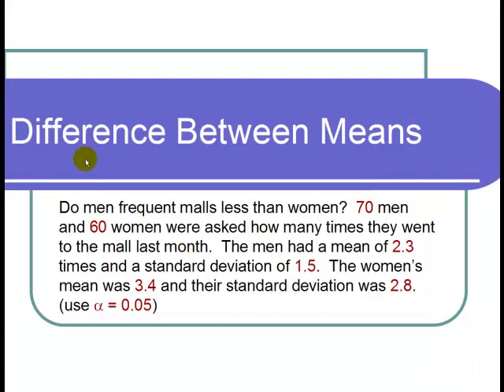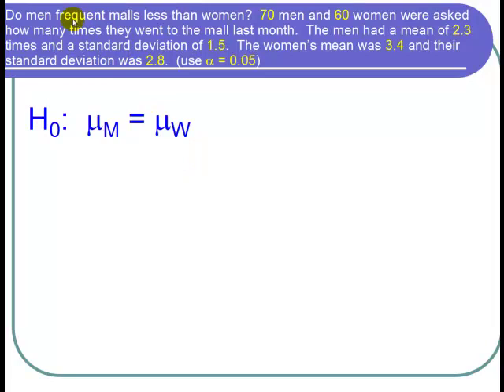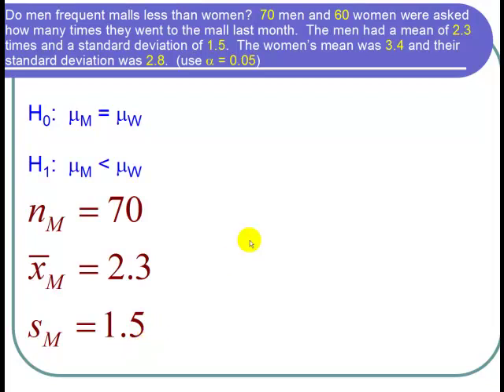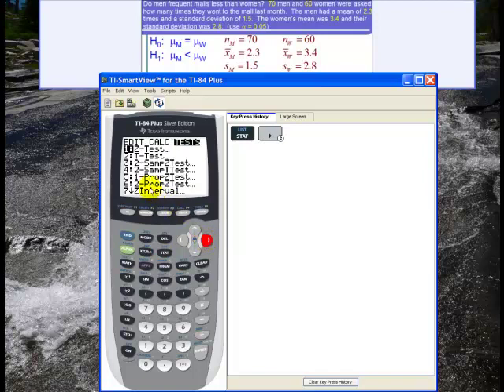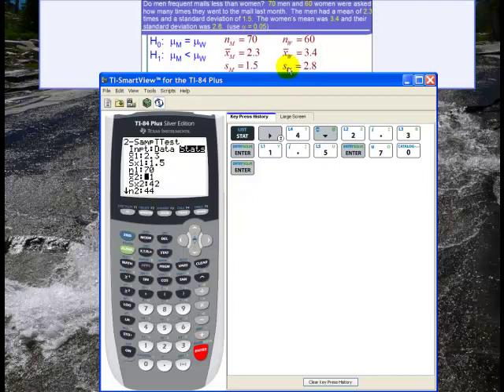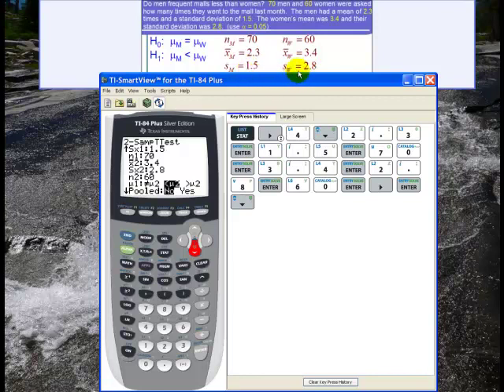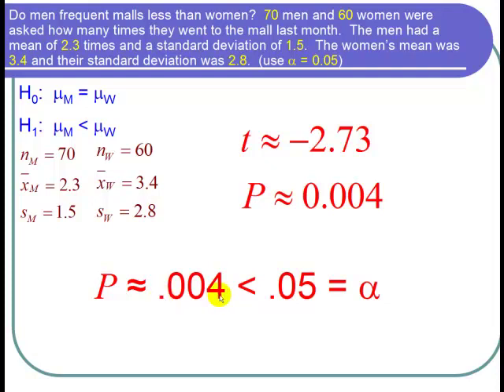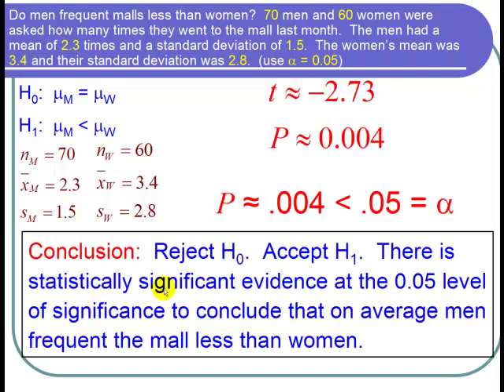Hypothesis Test for the Difference Between Two Population Means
This video uses the TI 84 to conduct a hypothesis test for the difference between two independent means.